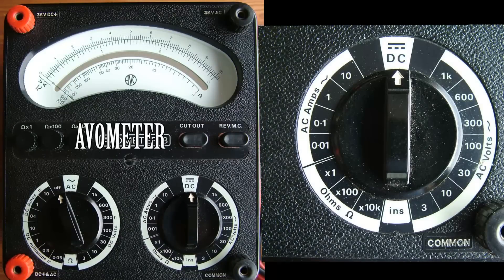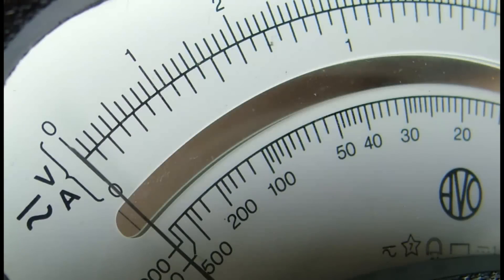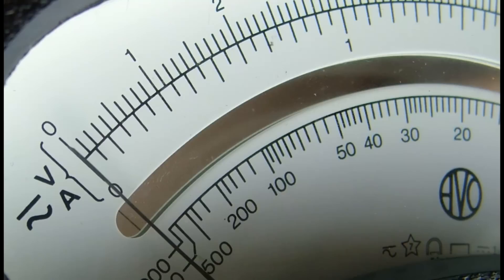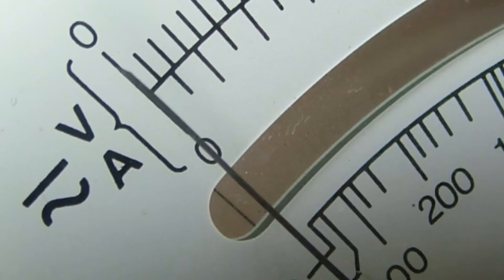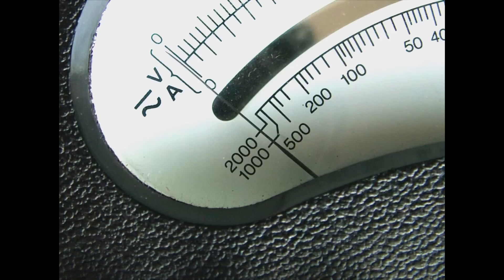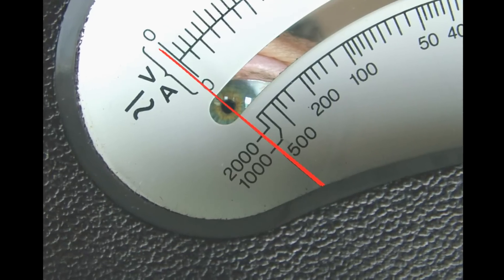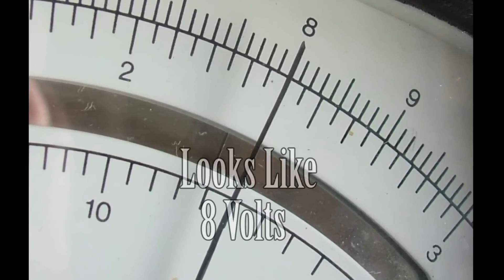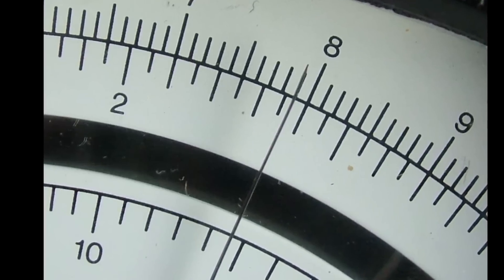Avoiding errors in analogue meter reading. AVO 8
Avoiding errors in analogue meter reading. You can usually tell a precision analogue meter form a more ordinary one as to help you obtain the accuracy a mirror is installed behind the meter scale. In this video I show you how to use that mirror.
Although now probably considered obsolete by many the AVO 8 was at one time the electrical industries 'Standard' test meter (at least in the UK) with its 20,000 ohms/volt movement and 3volts  to 3kV capability for both AC and DC and up to 10 amps again for AC and DC and 3 ohms ranges it just about covered all requirements for electricians, radio and television repair engineers.
For me there's still something very satisfying about using the AVO, a bit like using a well balanced hand tool, it just feels right and even the way the meter affects some circuits as its applied to them can help you sort out a problem that you might just miss with a meter with infinite resistance.
Thanks for looking in please leave a comment on the video as it's the only way I know if folk like what I'm uploading. If you're into radio have a look at some of my other videos, I hope you enjoy them.

For those interested the special video effects are carried out in Adobe Premier Elements 9 and the photo manipulation is with Photoshop Elements 9.